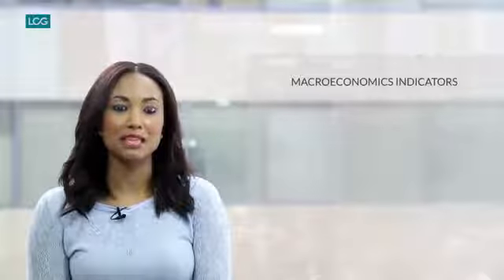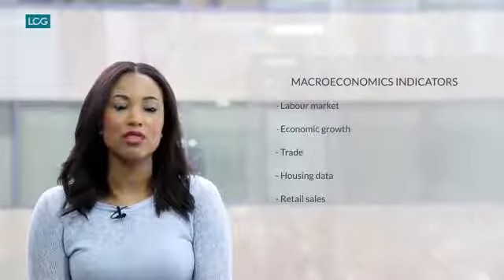Basics of Fundamental Analysis in Forex Trading